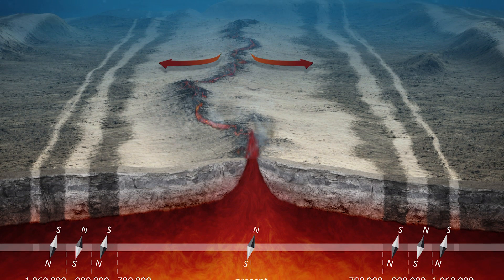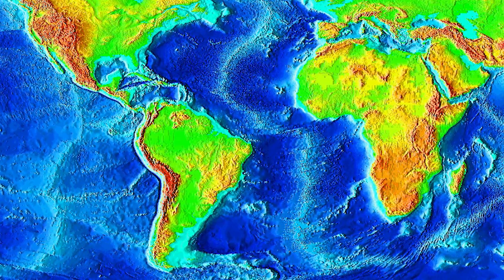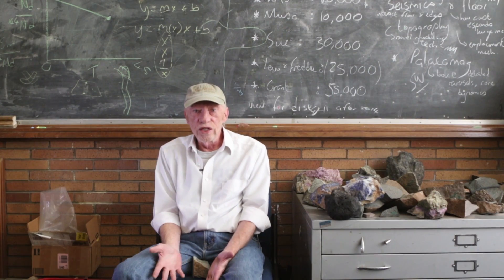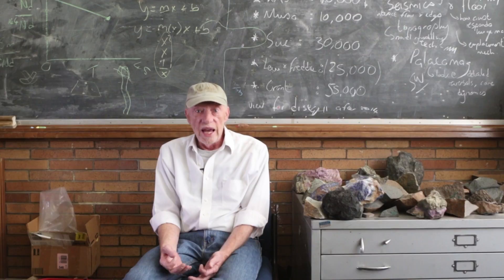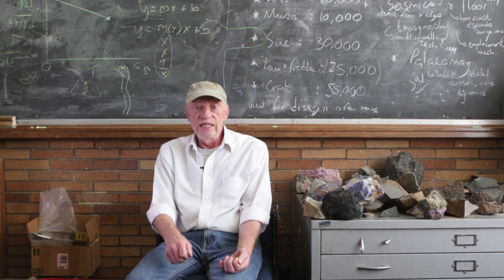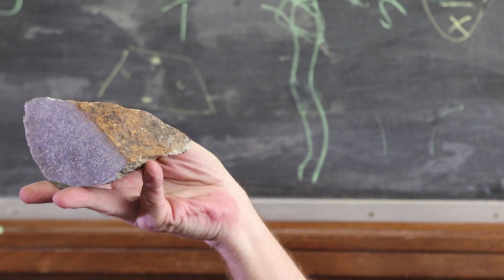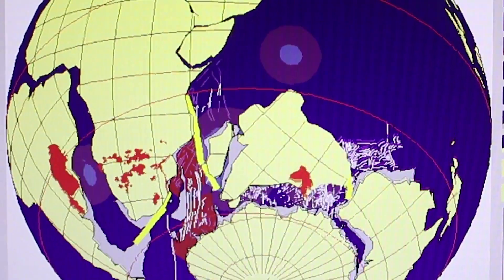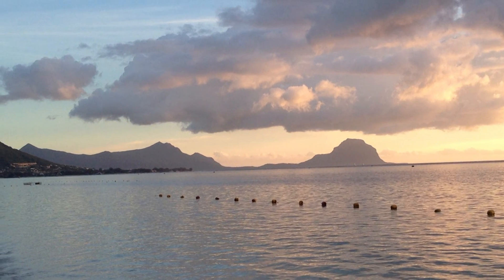Lost continent Mauritius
Researchers from Wits University's School of Geosciences, the the German Research Centre for Geosciences and the University of Olso have found a small piece of a "lost continent" burried underneath the lava on Mauritius.